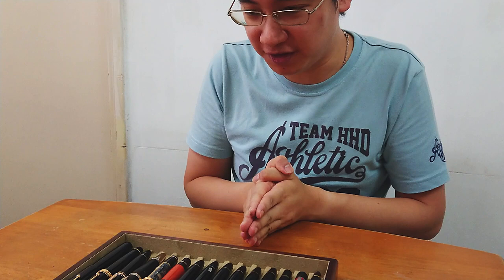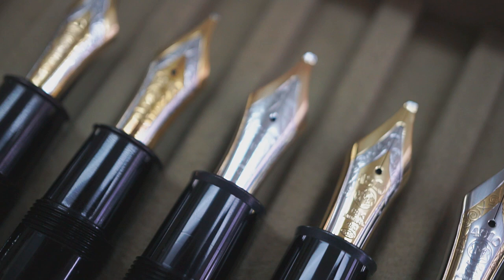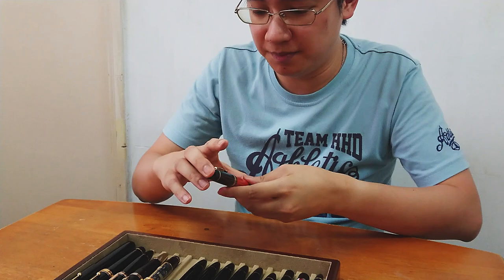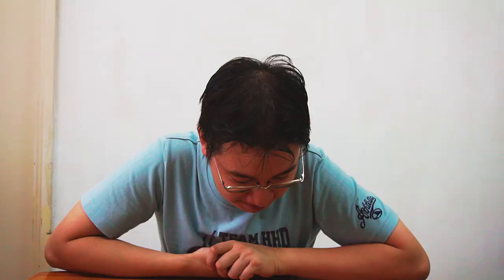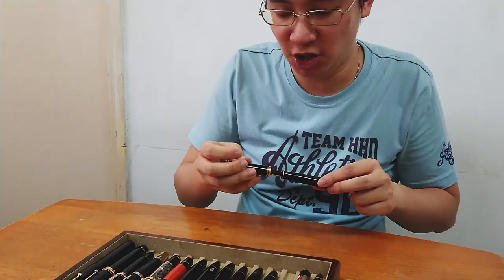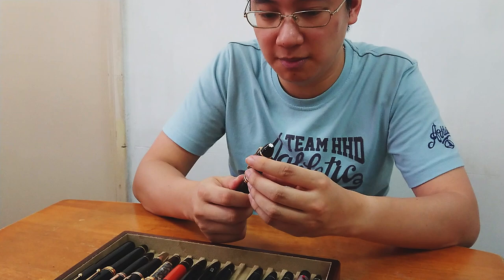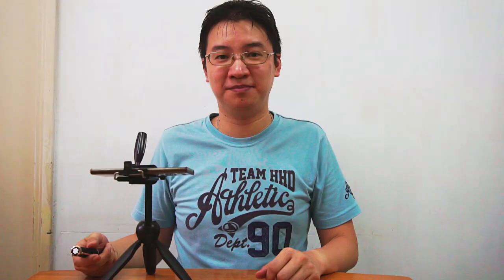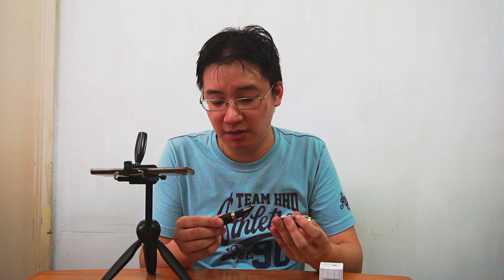Leo Reviews: MontBlanc 149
Leo's back on YouTube?? Or maybe just embracing the whole remote work thing.
In any case, this time he's reviewing a classic, the MontBlanc 149. Enjoy!